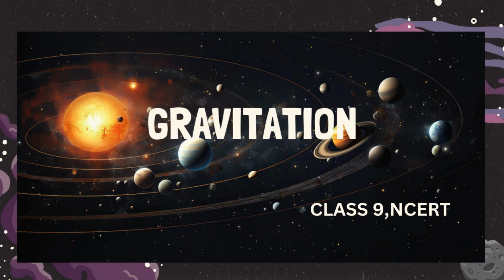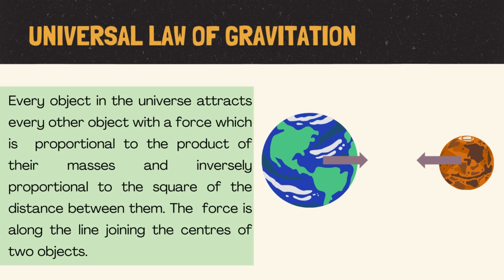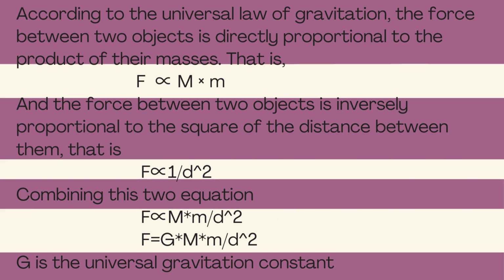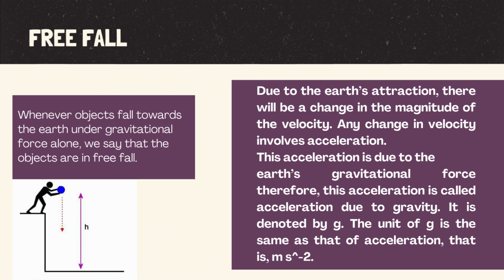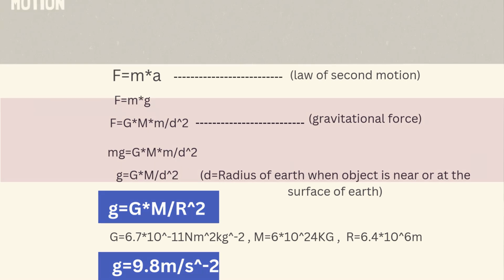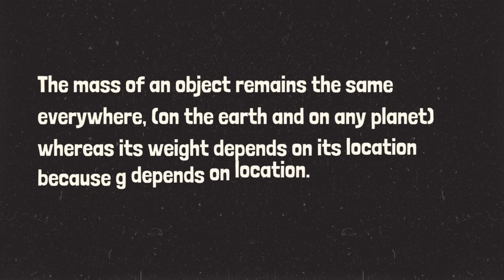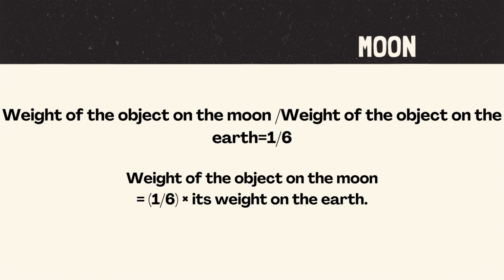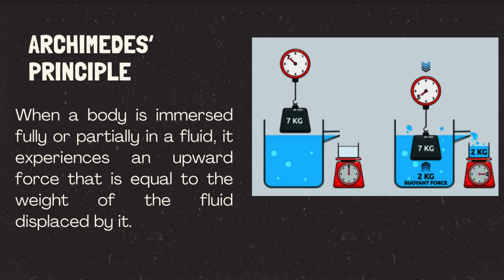GRAVITATION ..CLASS9, NCERT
GRAVITATION CLASS9 NCERT@info infinity